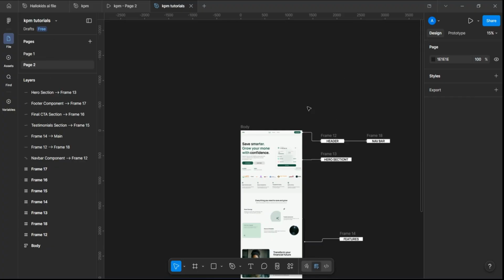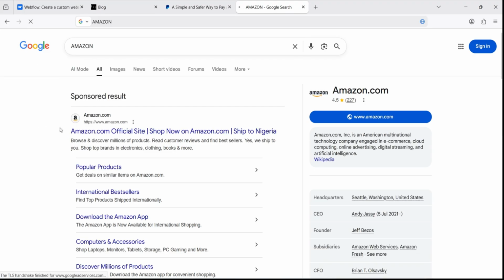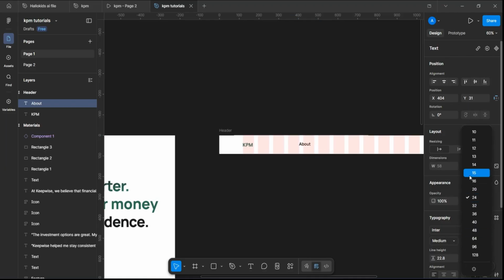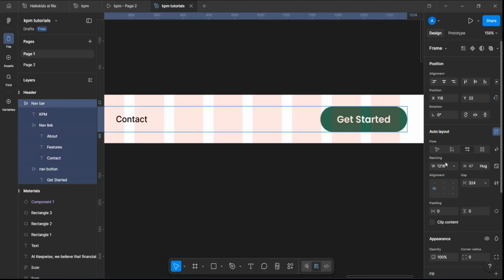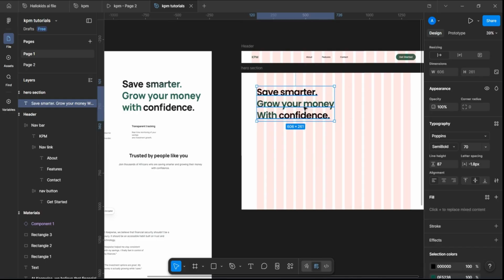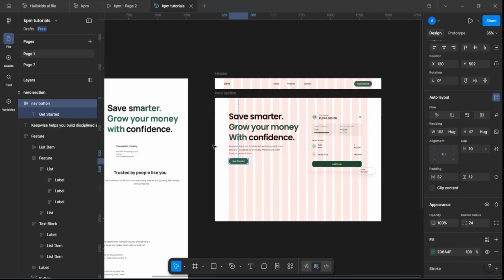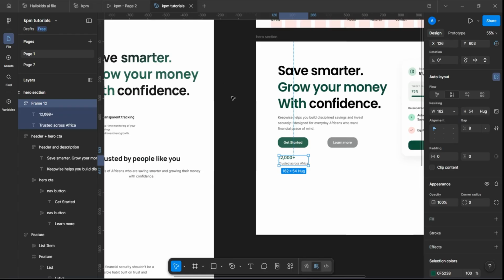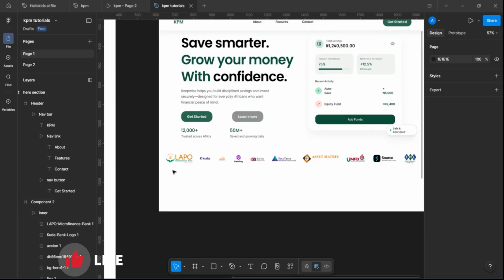Figma Web Design Tutorial for Beginners in 2026 (Step-by-Step)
In this video I showed how to design your first website in Figma step by step. This is perfect for beginner UI/UX designers. I showed how to create a clean and modern website design from scratch using Figma.

If you’re just starting UI/UX design or looking to improve your workflow, this tutorial will help you understand the basics in a simple and practical way.